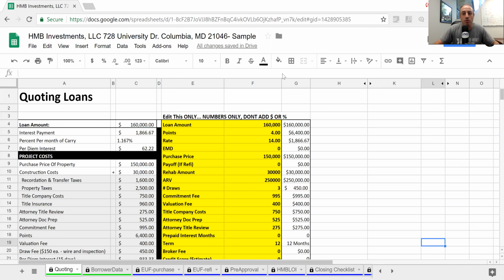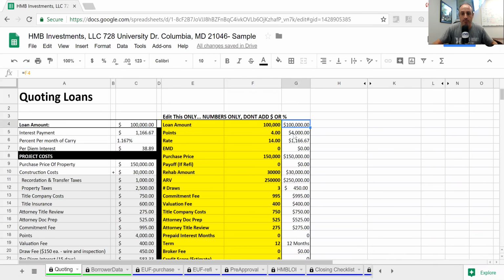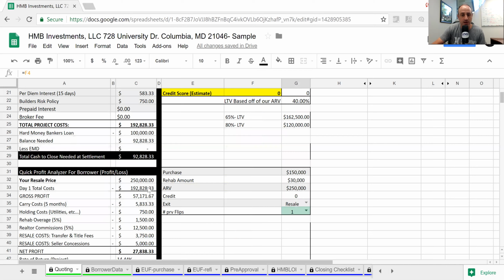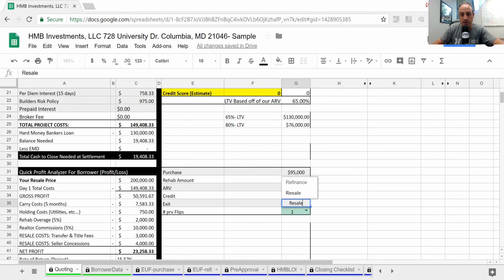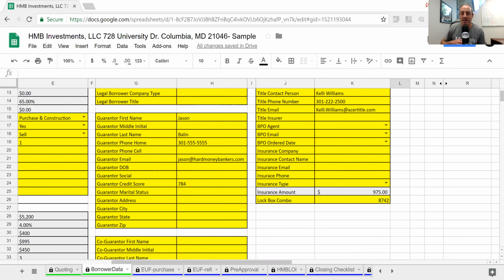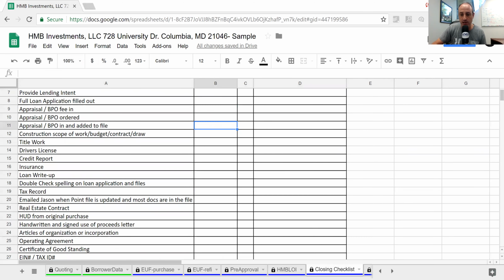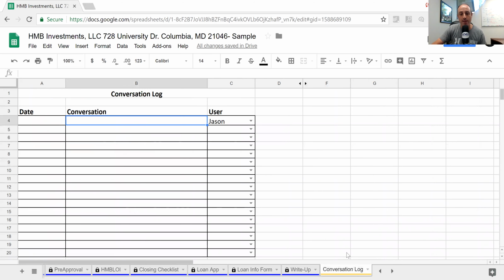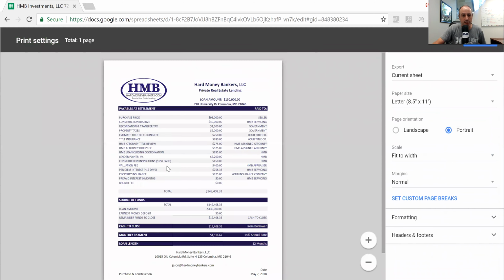HM Biz origination software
Are you a new or experienced private lender or hard money lender? Join Jason Balin and Chris Haddon from Hard Money Bankers as they draw from their extensive experience running a successful hard money lending company since 2007. Tune in daily with videos related to all aspects of private lending. From discovering lucrative loan opportunities to securing private capital, effectively managing your loan portfolio, handling defaults, and much more, we've got you covered.

✅✅ Visit our other websites to learn about private money lending and get expert consultation. ✅✅